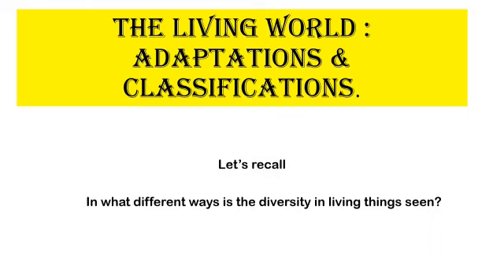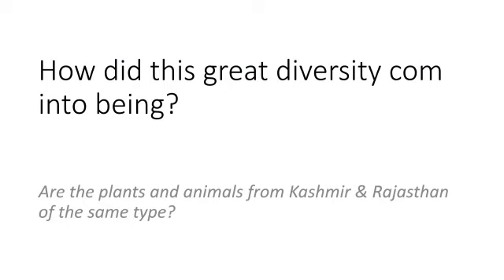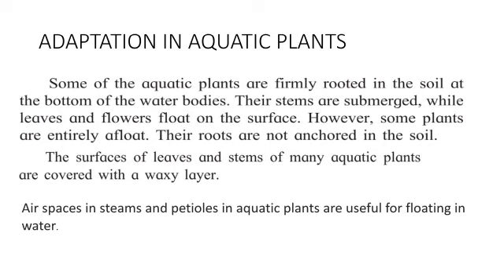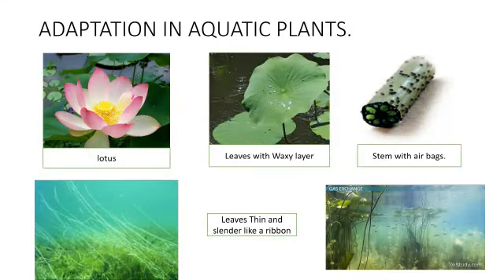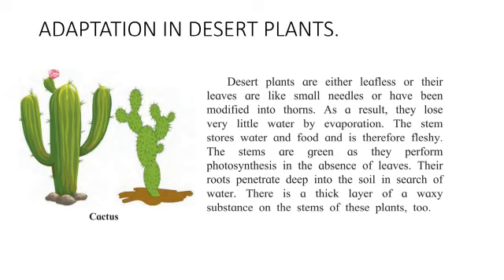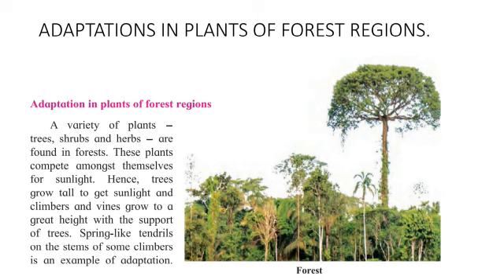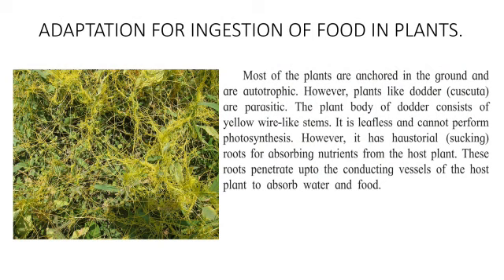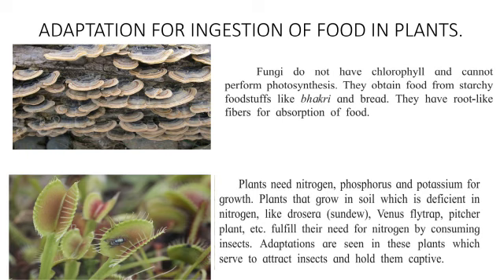class- 7|subject -science |Gurukul sampada school kolhar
Living Things :Adaptations and Classification